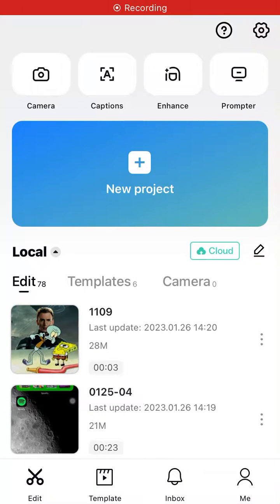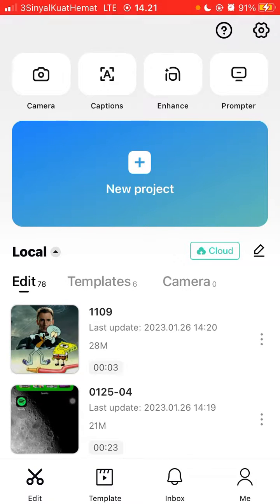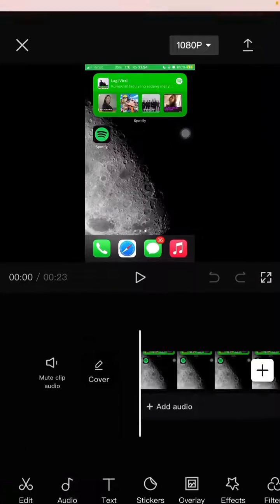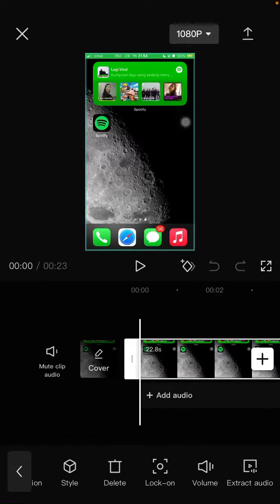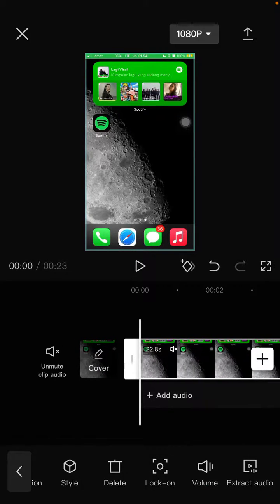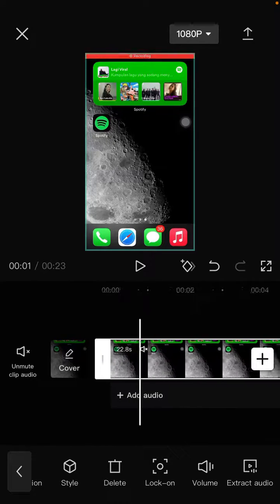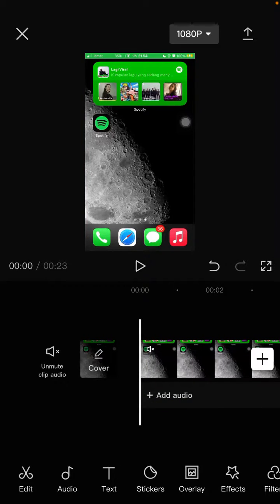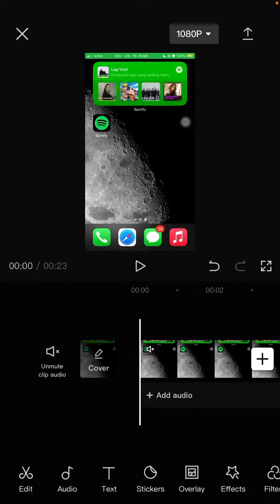Tutorial On How To Increase Video Volume In CapCut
Learn how you can Increase Video Volume In CapCut / fix low sound video.